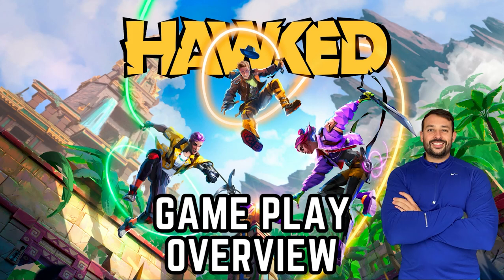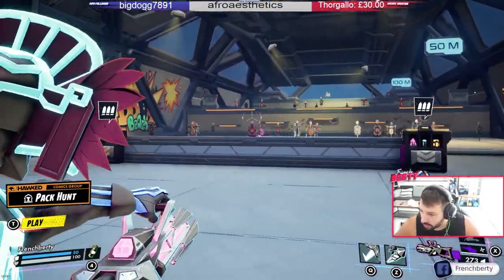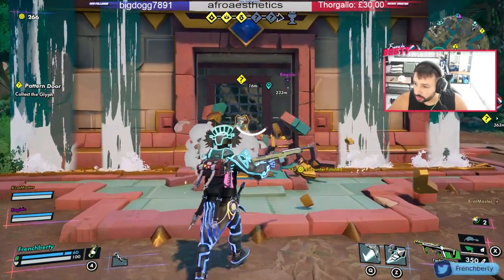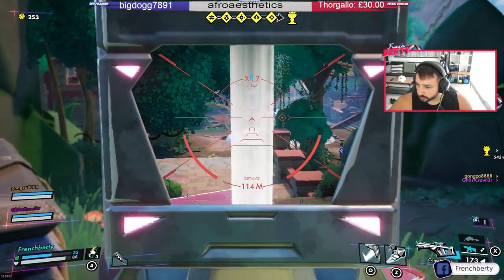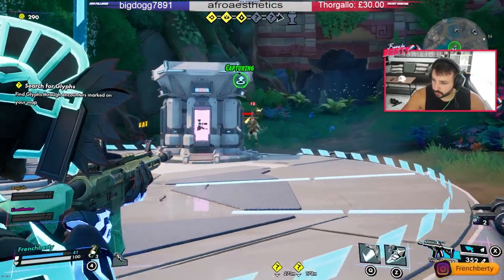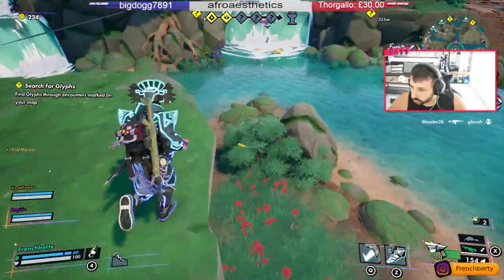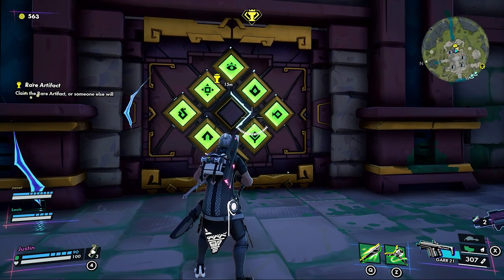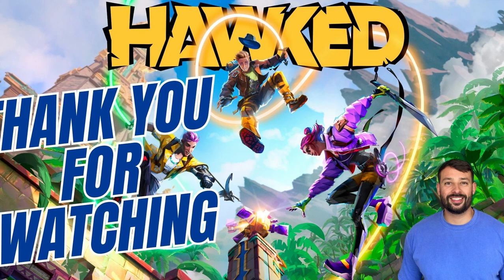HAWKED GamePlay overview for a New PvPvE Game by MyGames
Welcome to HAWKED Renegades! HAWKED is an online PvPvE extraction shooter coming soon to PC and consoles.

Here I showcase some footage of the game with my views and views of the game!